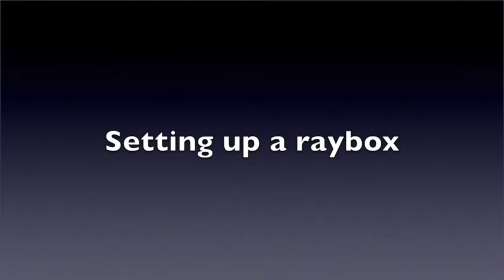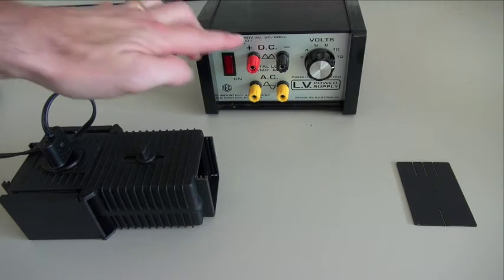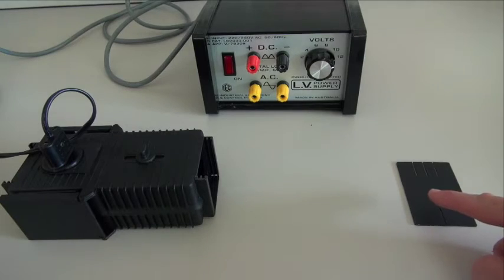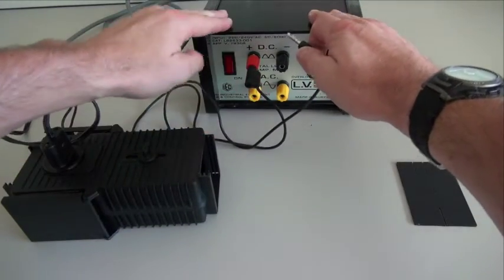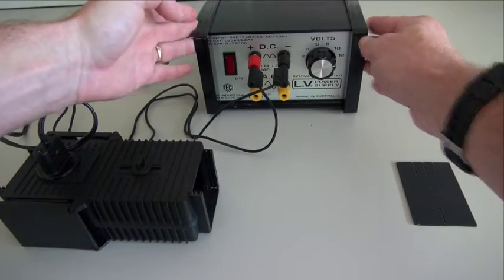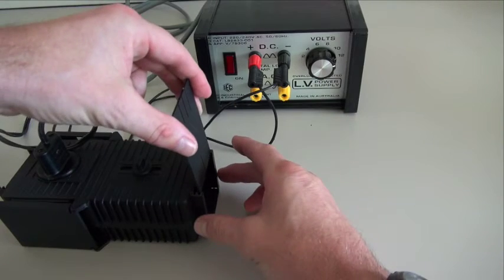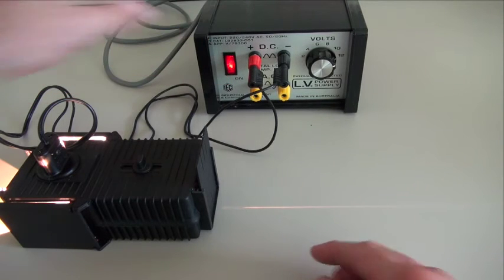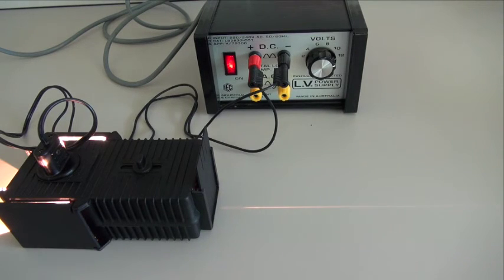LIGHT: Raybox set up